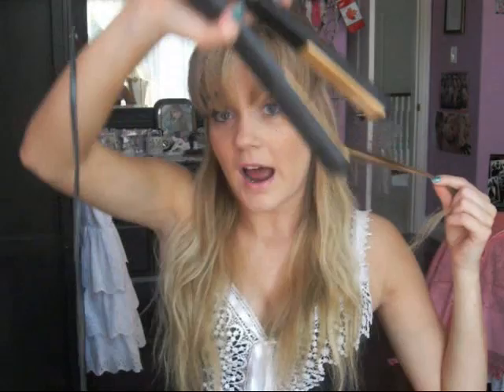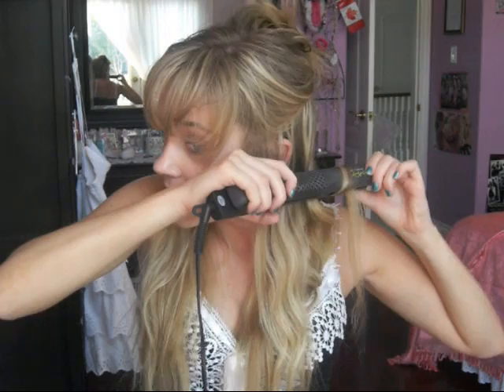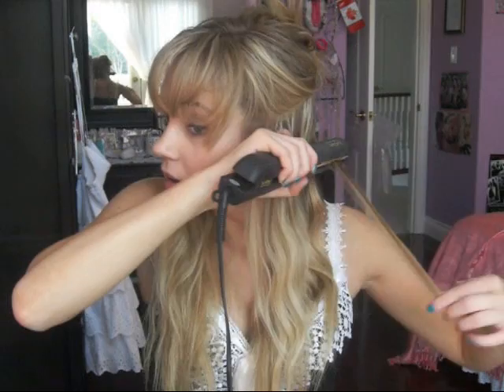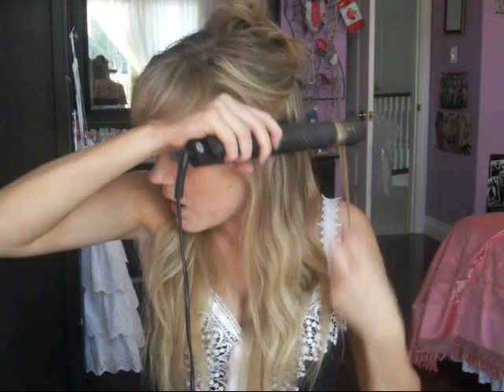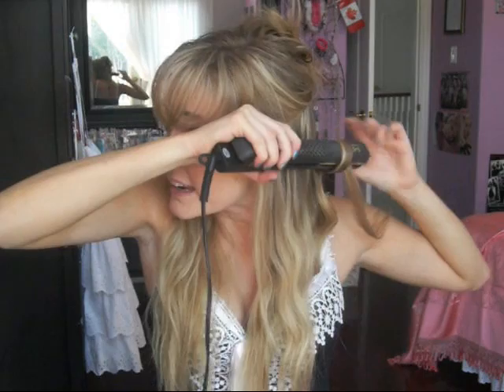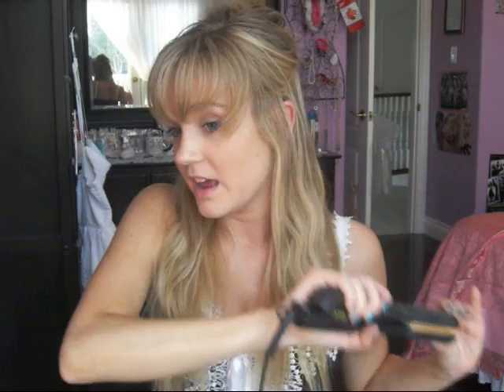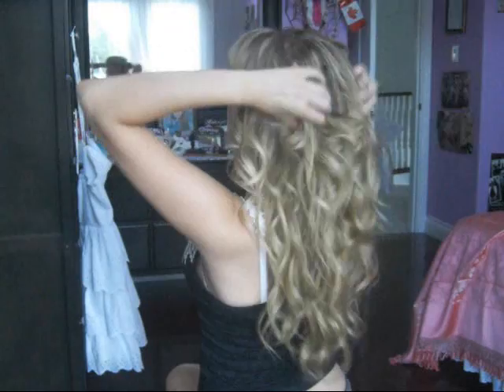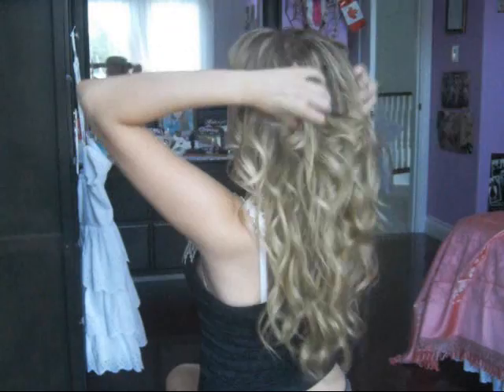Glamorous Curls with a Flat Iron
More info below! Hope you enjoyed this easy tutorial on how to get glamorous curls/waves!

Since this video I got a new flat iron from Le Angelique which is easier to get ahold of since it's available on their online store. Here is my first impression video and tutorial with it:

Of course you can add clip-in hair extensions to make your hair look longer & fuller! This is the set I own:

If you enjoyed this video, WATCH THESE NEXT! :)

LINKS TO MY FAVE ONLINE STORES & DISCOUNTS

NUME TITAN 3 - The curling iron I use in all my hair tutorials

midnight to save $120 off styling sets  (including the Titan 3)
midnightxo for $110 off individual curling wands

BELLAMI HAIR EXTENSIONS - I have the Bellissima set (22'' 220g)

BEYOND THE RACK - My favorite flash sale site!